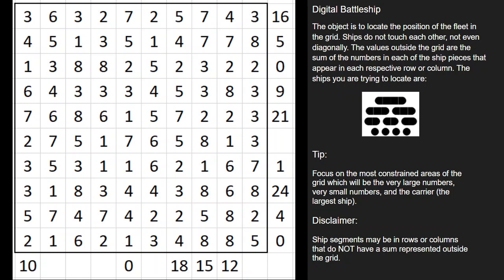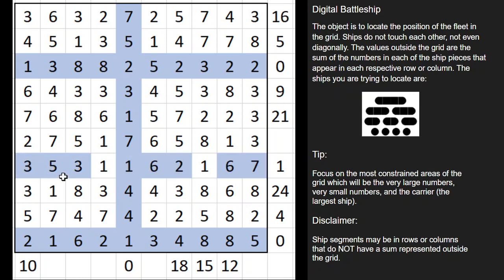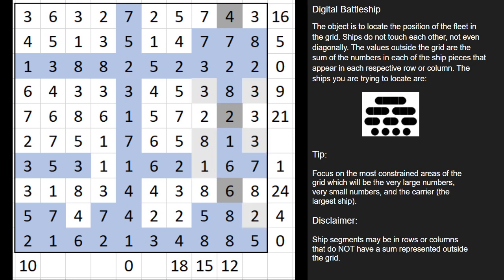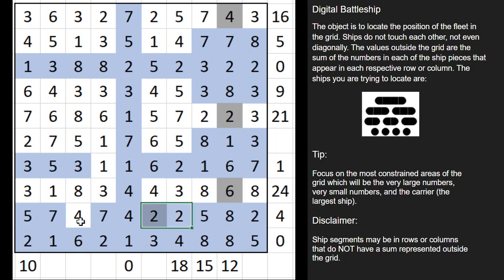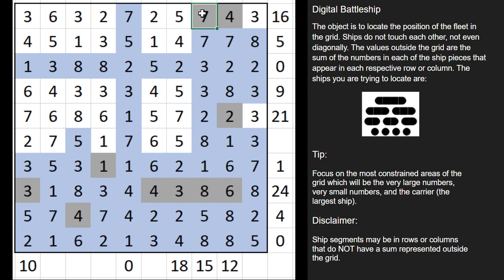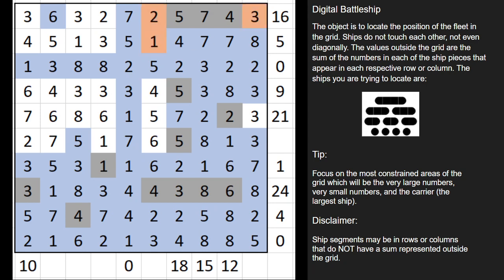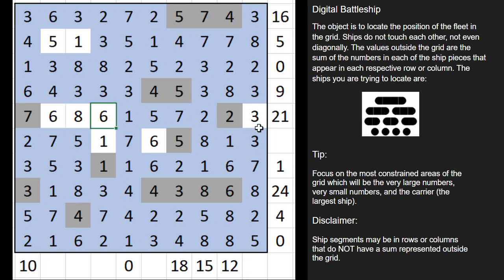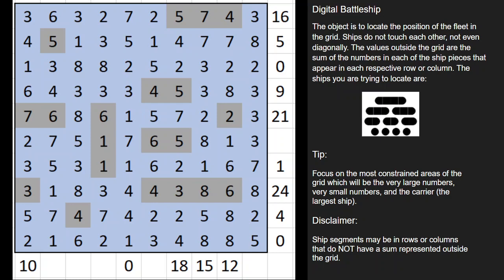Solving a Digital Battleship Puzzle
This is a ‘Digital Battleship’ puzzle - I'll be sharing the rules along with some tips, tricks, and strategies on how to solve them.

100 Sudoku Variants Puzzle Book

100 Logic Puzzles Book – Volume 1

100 Logic Puzzles Book – Volume 2